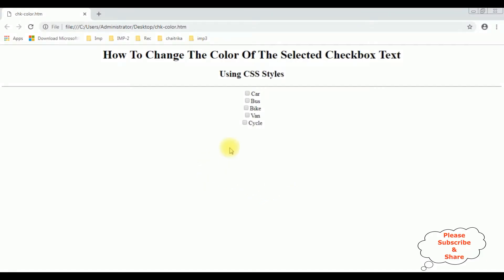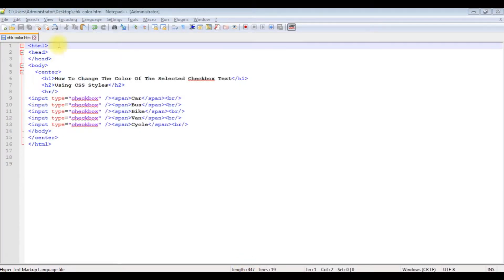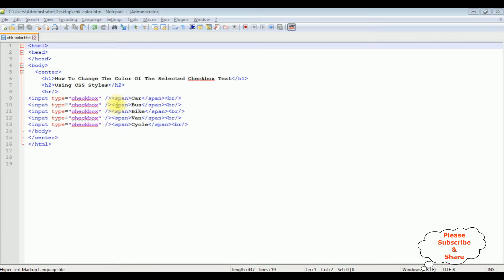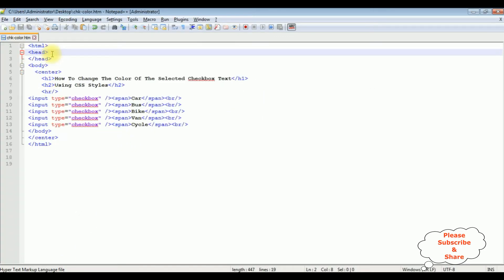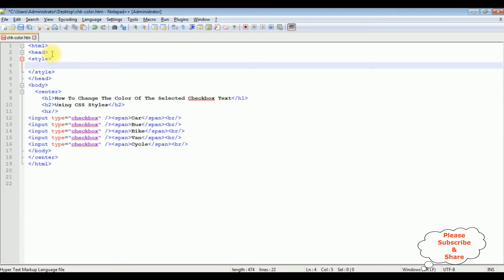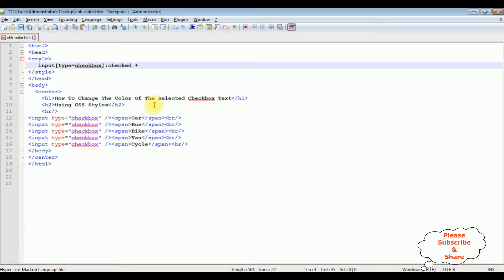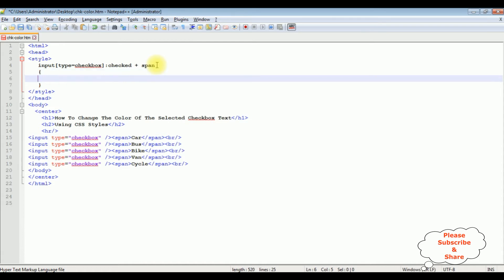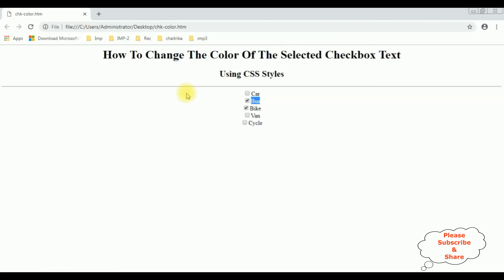css checkbox checked change color using notepad++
change the text color of selected checkbox using only css styles